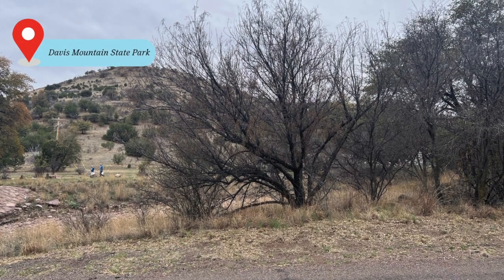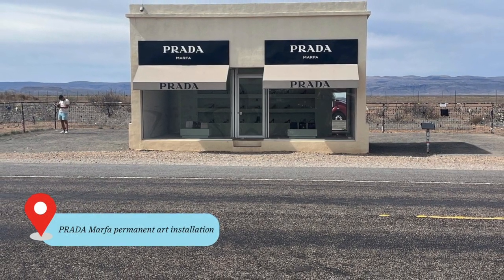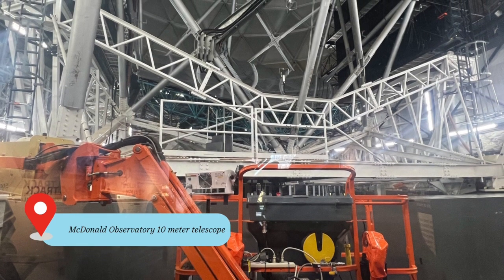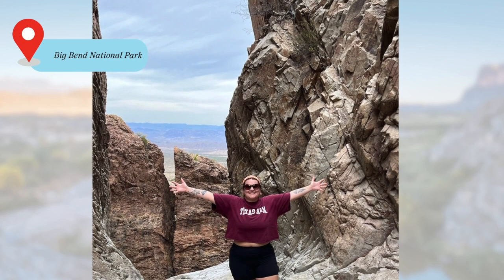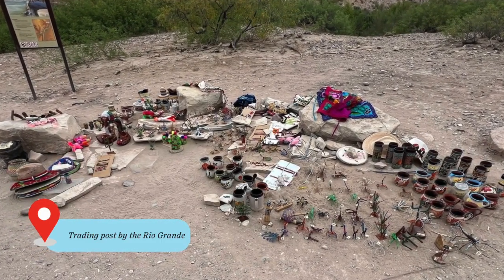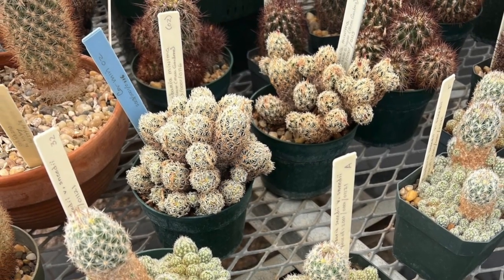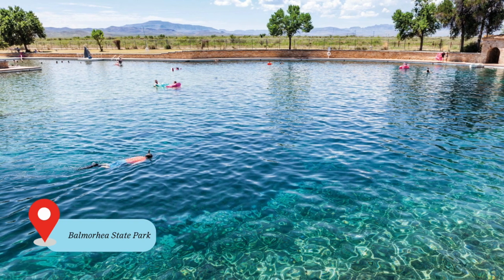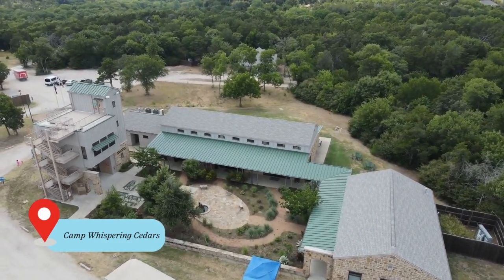Epic West Texas Adventure with Girl Scouts | Exploring Nature's Wonders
Learn what's in store for this unforgettable West Texas road trip with the Girl Scouts, as we journey through some of the Lone Star State's most breathtaking landscapes and iconic destinations. From the rolling sand dunes of Monahans Sandhills State Park to the rugged peaks of Davis Mountain State Park, and from the majestic canyons of Big Bend to the tranquil waters of the Rio Grande, every stop promises awe-inspiring adventures and unforgettable memories.

Join us as we pitch our tents under the vast West Texas sky, camping amidst the beauty of nature and bonding over campfires and stargazing sessions. With each stop along the way, our troop of adventurous Girl Scouts learns valuable outdoor skills, practices teamwork, and connects with the natural world in meaningful ways.

At McDonald Observatory, we peer into the depths of the universe through powerful telescopes, marveling at the wonders of the night sky and gaining a newfound appreciation for the cosmos. Then, we dive into the crystal-clear waters of Balmorhea State Park, refreshing our spirits in the oasis of West Texas.

Are you an outdoor enthusiast who wants to see the wonder that our state has to offer? Pack your bags and join us on this epic adventure of a lifetime. Hit play now and let Rachel tell you all about it!